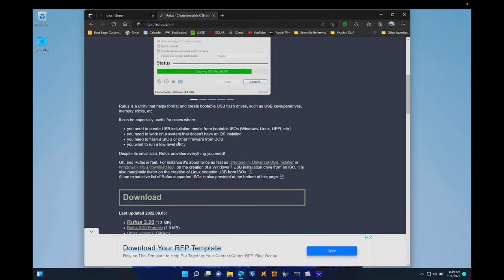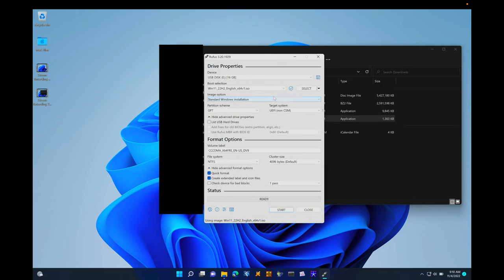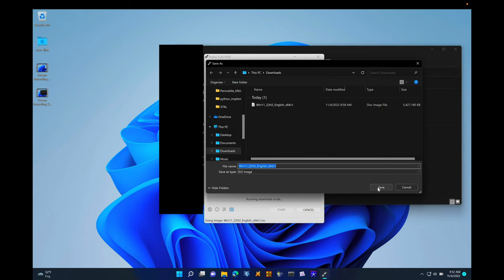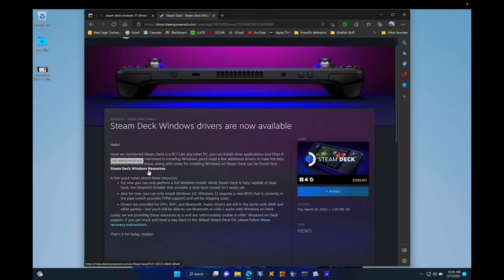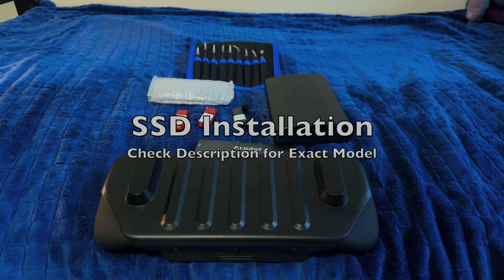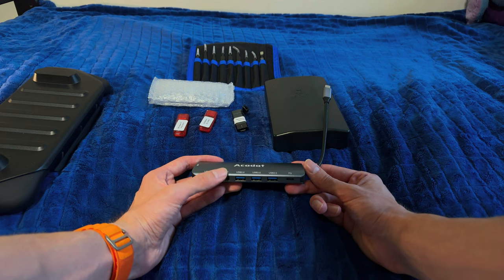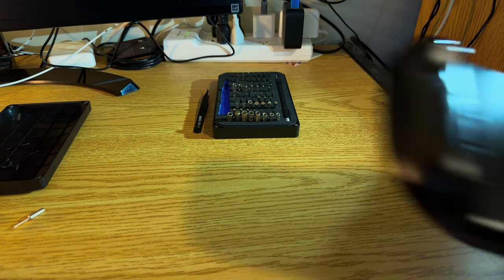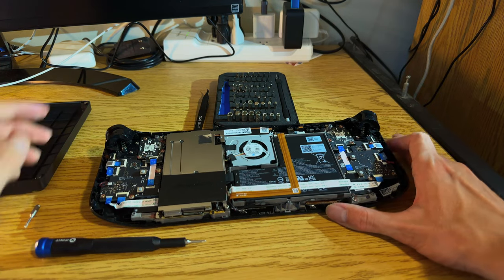Steam Deck x Windows 11 Full Guide for Dual Boot or SD Card Installation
In this video, I go over the full process for both installing Windows 11 on an SD card (as the least invasive option for your Steam Deck) as well as installing Windows 11 on a fresh SSD. I also show you how to replace your Steam Deck SSD and go through the recovery process.

In this video, I also will show gaming performance with Call of Duty Modern Warfare 2019 on each of the configurations.

Installation Scripts (bootloader):
Make Executable: chmod +x SteamDeck_rEFInd_install.sh

If you haven't set a root password on Steam Deck yet, type in "passwd" and press enter. Then enter a password (nothing will appear while you type). Then confirm the password.

When finished, run the shell script.

Products in Video:
SanDisk 512 GB Micro SD Card
Samsung EVO 512 GB Micro SD Card
Western Digital 1TB M.2 2230 SSD
Acodot Multiport USB-C Hub
Micro Center 5 Pack 16 GB USB 3.0 Flash Drives
iFixit Mako Driver Kit
XOOL 9 PCS ESD Tweezers Set

Products I use to Record and Edit:
2021 MacBook Pro 16” M1 Max 10 Core CPU 32 Core GPU 64 GB RAM 1 TB SSD

Feel free to jump around using the timestamps included below:

Timestamps:
00:00 - Introduction
00:42 - Rufus Installation
01:03 - Windows 11 Download
01:36 - SteamOS Recovery Download
02:01 - Create Installation Media
05:25 - Download Windows 11 Drivers for Deck
07:42 - What You Will Need
09:42 - Opening the Steam Deck
15:56 - Replacing the SSD
17:42 - SteamOS Recovery Instructions
19:54 - Partition SSD For Windows (If Installing on SSD)
21:47 - Windows 11 Installation
23:44 - Windows 11 Driver Installations
27:29 - Bootloader Installation
29:39 - Windows 11 SD Card Installation Review
37:01 - Windows 11 SSD Installation Review
41:47 - SWICD Driver Overview
44:02 - Final Thoughts